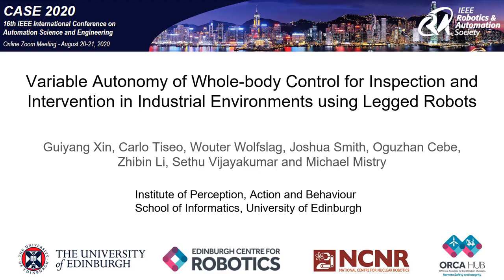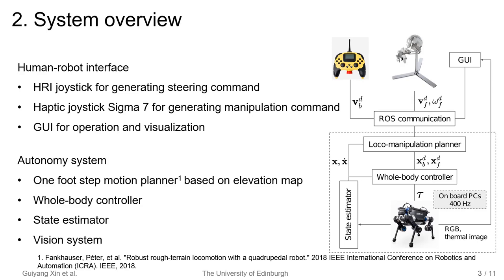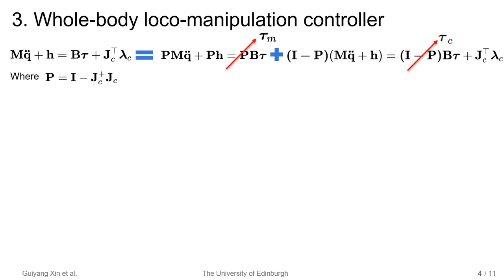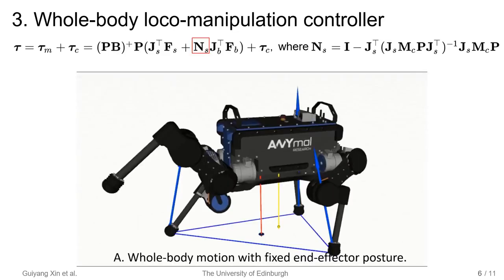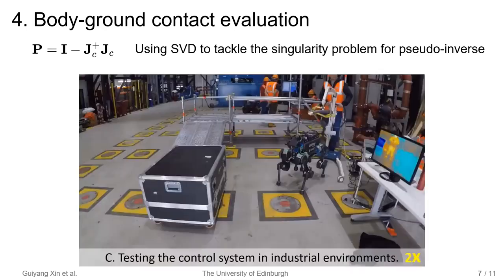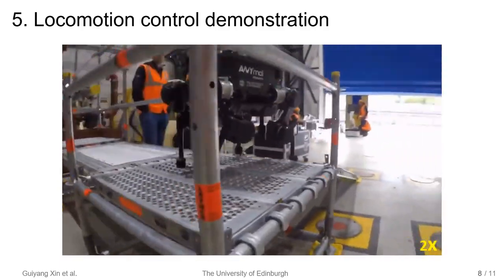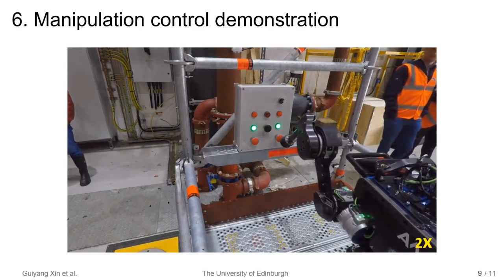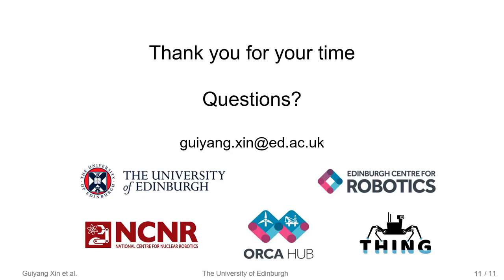CASE2020 presentation: Variable Autonomy of Whole-body Control for Inspection using Legged Robots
Guiyang Xin, Carlo Tiseo, Wouter Wolfslag, Joshua Smith, Oguzhan Cebe, Zhibin Li, Sethu Vijayakumar and Michael Mistry, Variable Autonomy of Whole-body Control for Inspection and Intervention in Industrial Environments using Legged Robots, Proc. 16th IEEE International Conference on Automation Science and Engineering (CASE 2020), Hong Kong (2020).